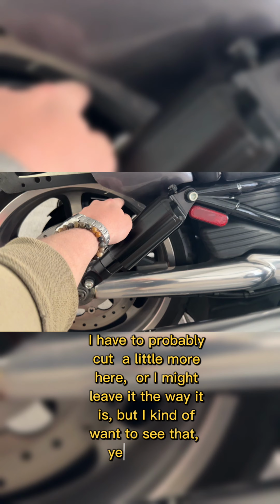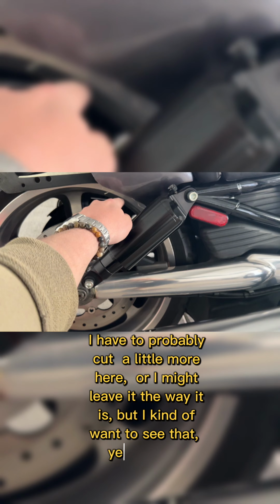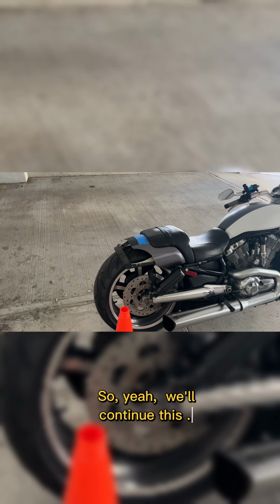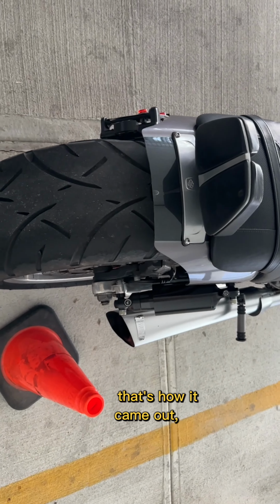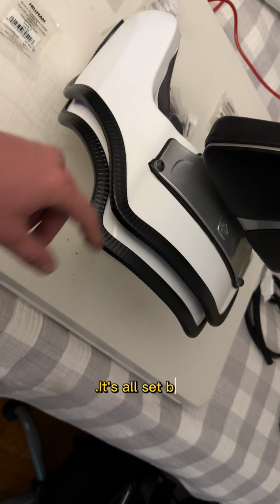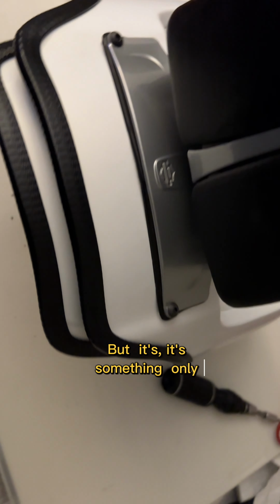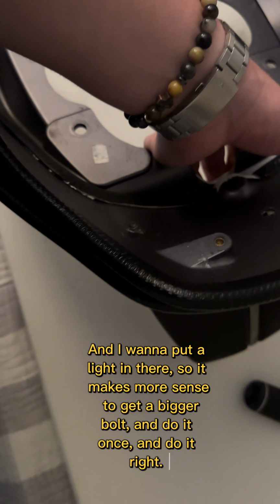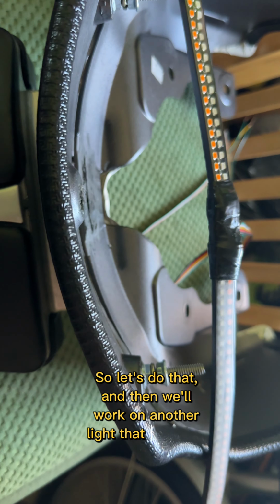Harley Davidson Vrod Muscle rear fender modified (Delete) DIY Tail Light (Porsche style)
I sourced used vrod fender and started designing process. After drawing and detailing the fender, I came up with a certain design. The design was caught and mounted on the bike. The fender stayed up way too high for my liking and my air suspension. Therefore, I went back to the drawing board and I made a second layer of a similar style fender that was already cut, but half inch bigger than previous one that way when it was stacked I could have added double layer lights and made it into as close as possible to Porsche tail light.
Project didn’t require any specialty tools. I used all the basic and common tools.  You could do the project 10 times better using professional and sophisticated tools. I would like to say I’m the first one to do this in this style and in this set up to maintain factory receipt and factory, backrest and fully flush while aired out.

Instagram is @budzfilms